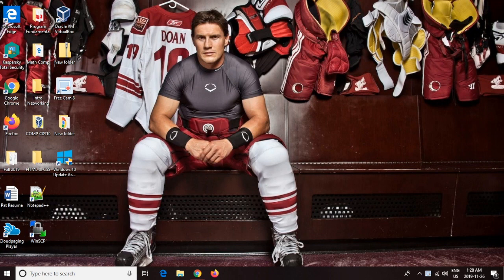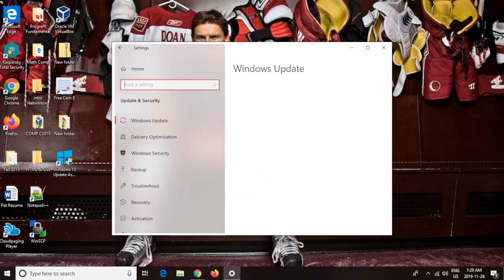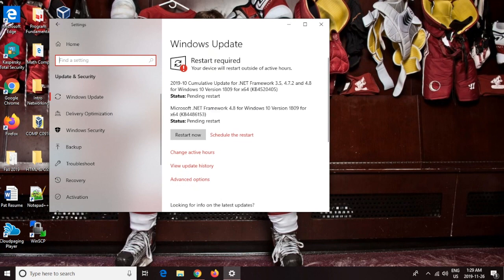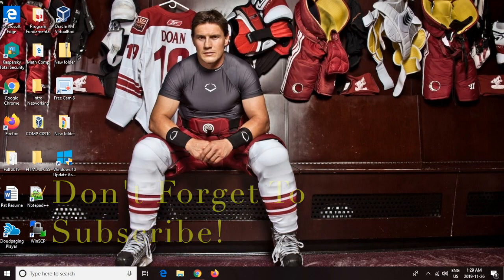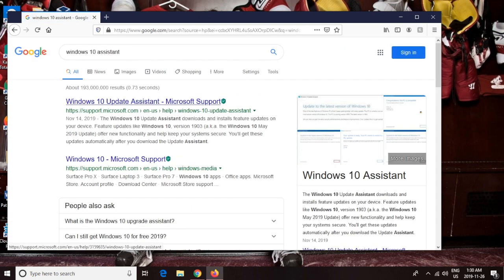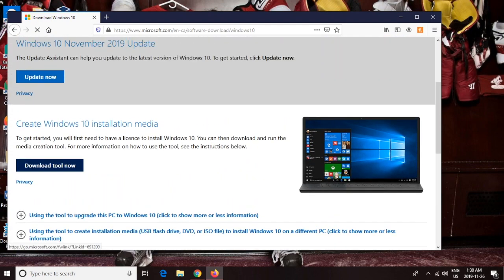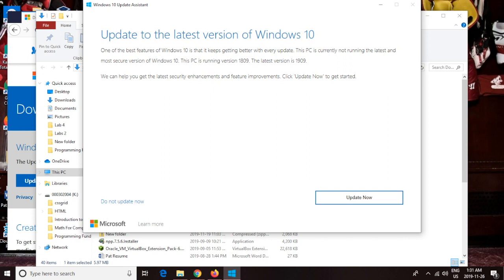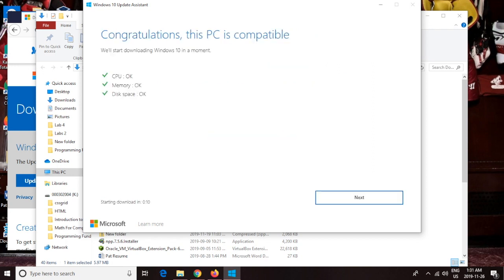How to Get Windows 10 November 2019 Update Now For Free! (Manually)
Hello Everyone,

Today I will be showing you guys A Step by Step Tutorial on how to get the latest windows 10 update November 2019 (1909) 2 different ways manually.

Cheers